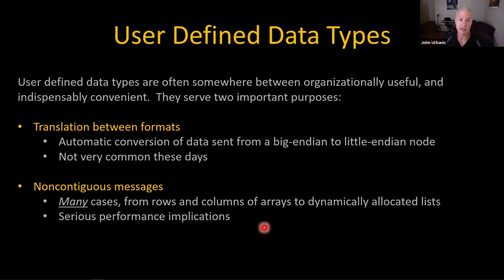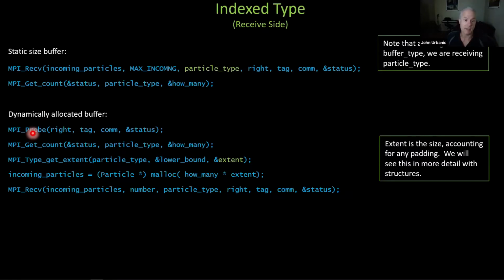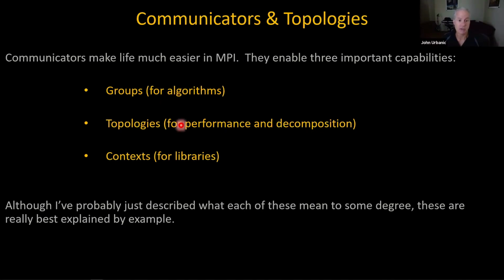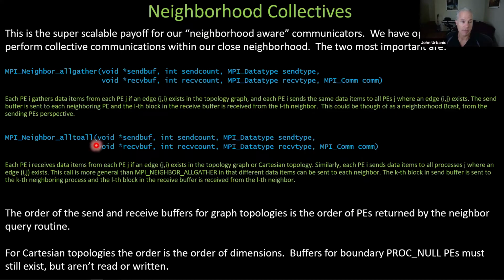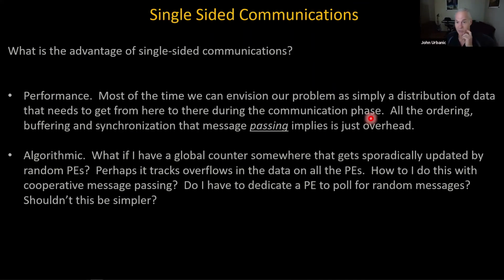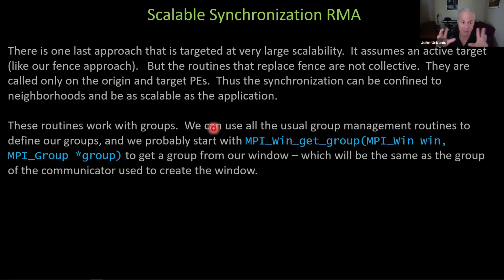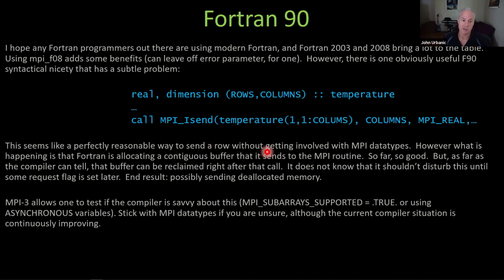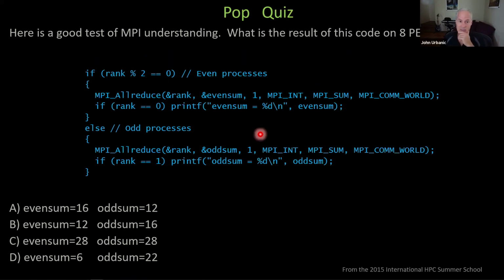Advanced MPI - MPI Video 4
This Advanced MPI video was taken from the two day MPI workshop as part of the XSEDE Monthly Workshop Series: